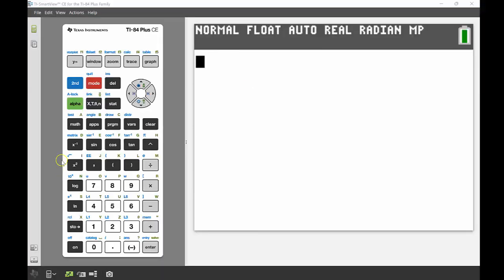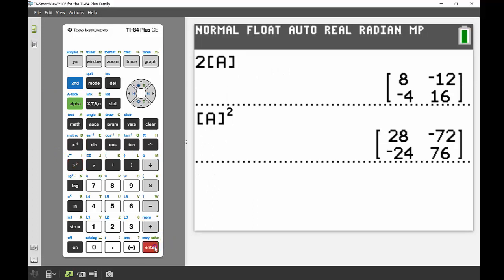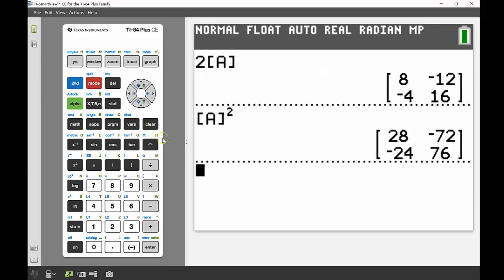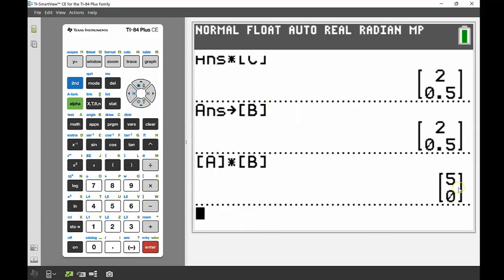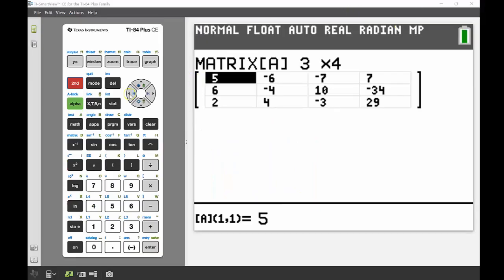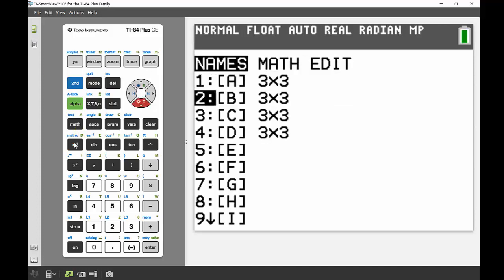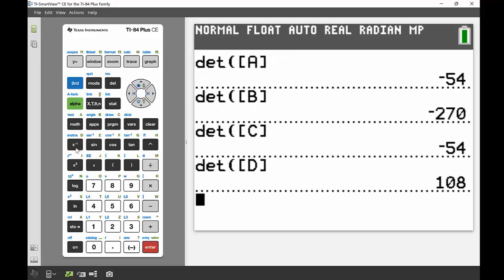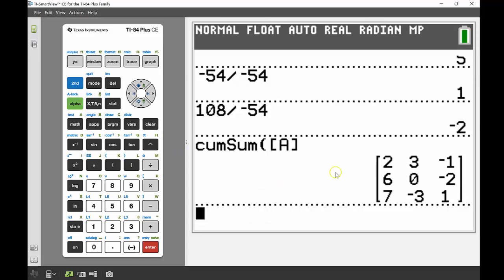Matrices | TI-84 Plus CE | Getting Started Series - Further Learning